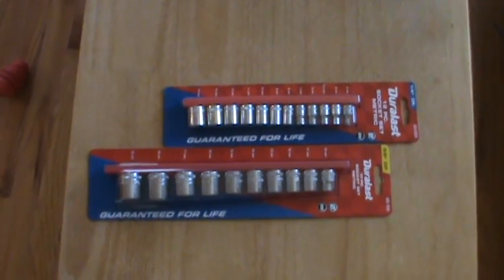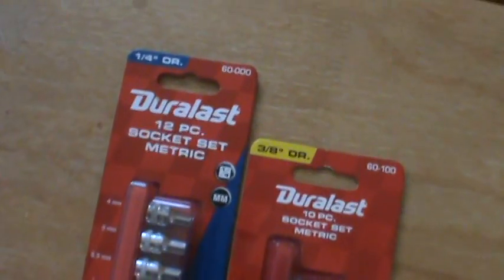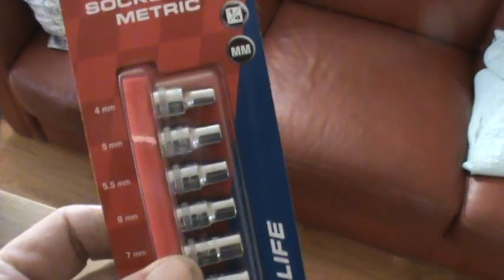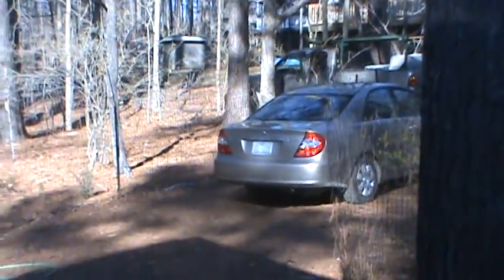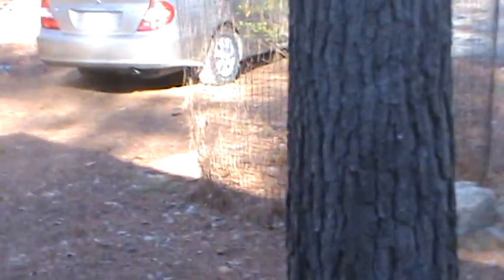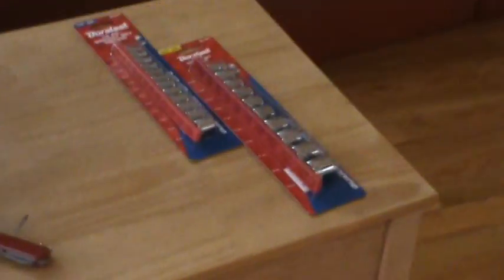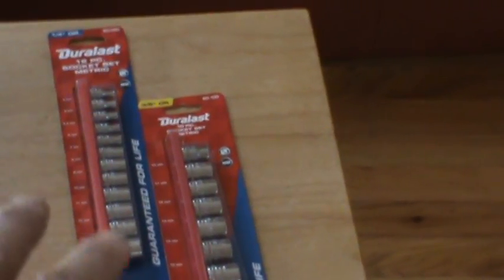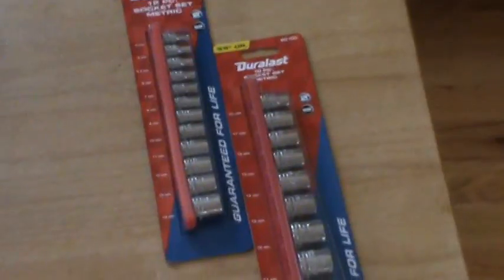New Tools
Use it or lose it. One more video from my world.